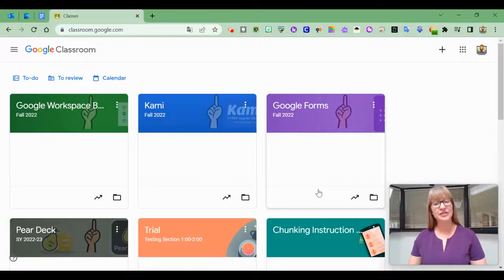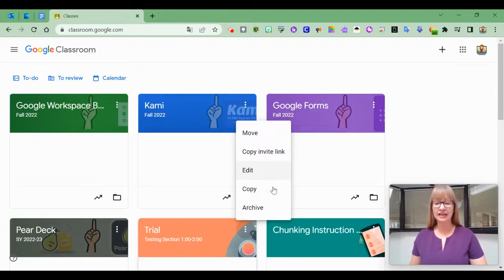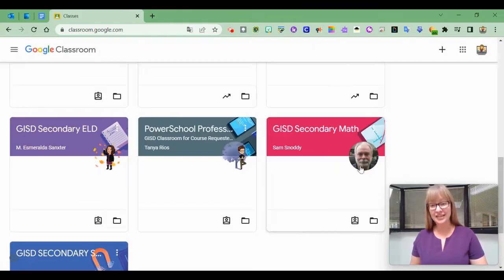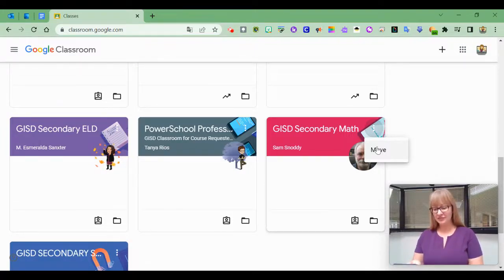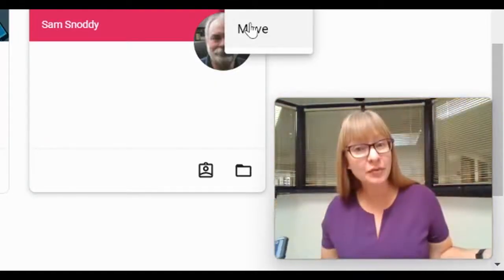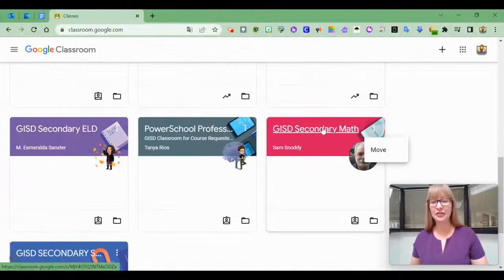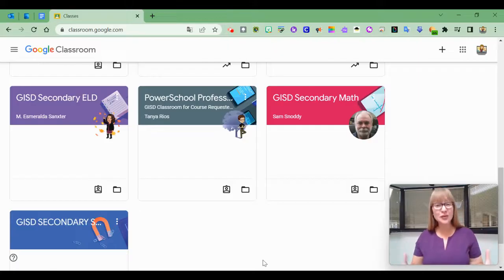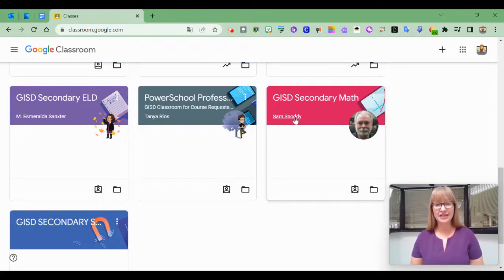Why You Can't Unenroll from Google Classroom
In the Gadsden Independent School District, students are unable to unenroll from Google Classroom. Now, this at the level of user you're at for Google Classroom; therefore, even if you are a teacher who is a student in the Google Classroom, you can't unenroll. This is what is best for kids, so that will not change. You can move the Google Classrooms, but you'll have to ask the teacher of that classroom to unenroll you. 😉